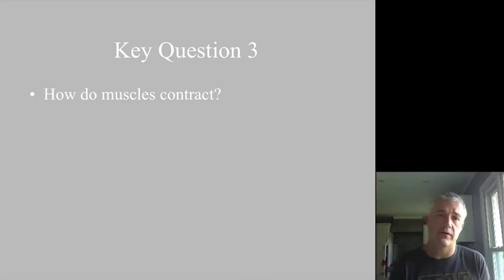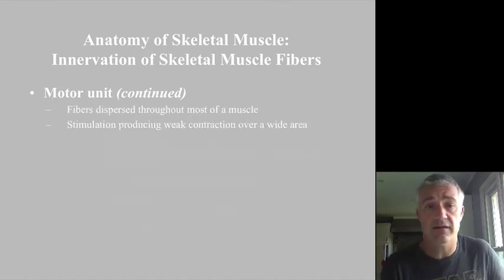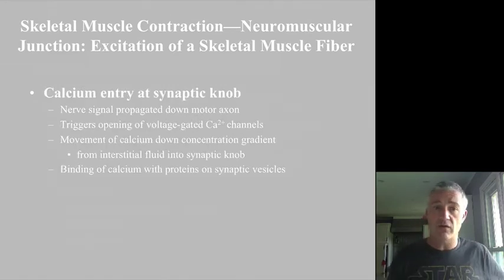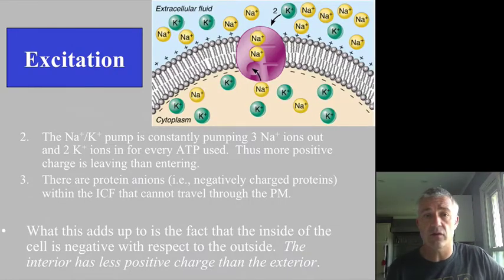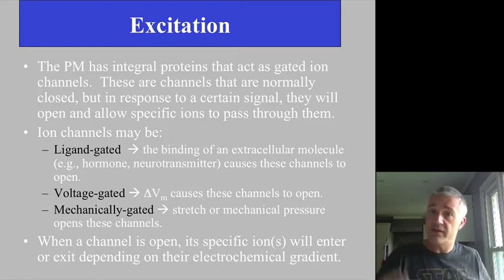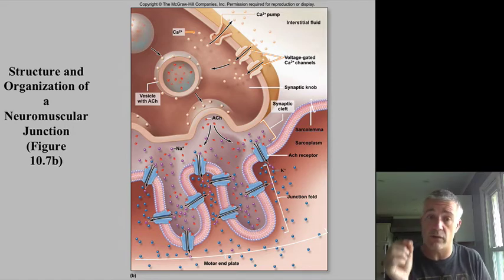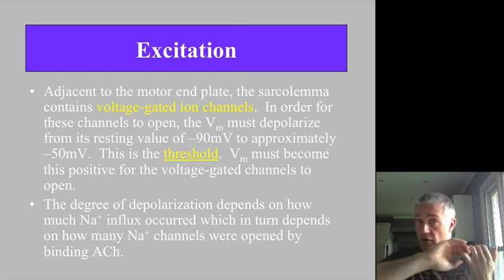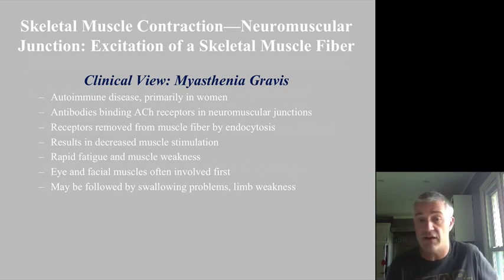Excitation of muscle cells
First step in muscle contraction process.